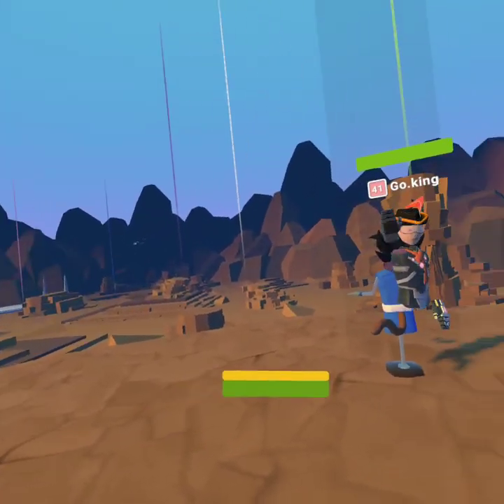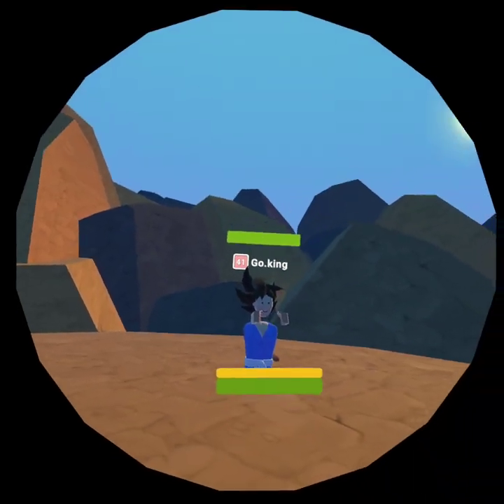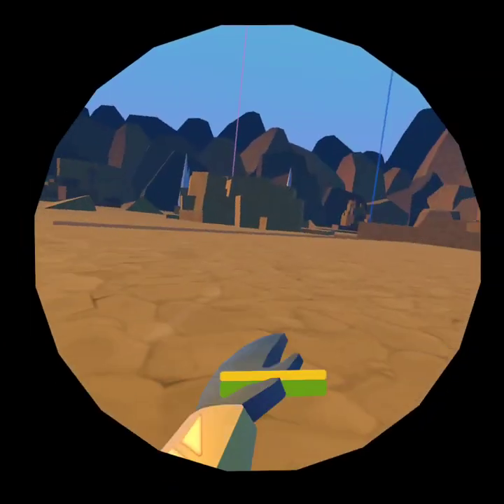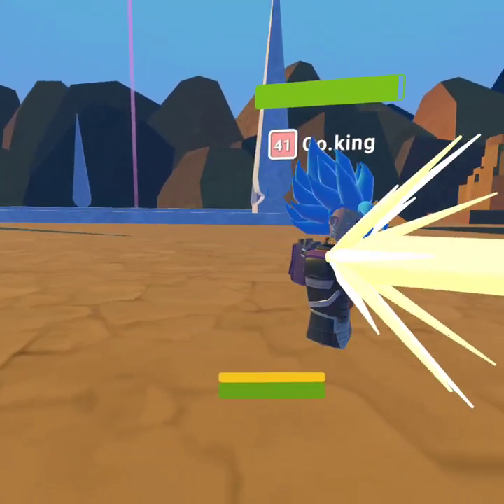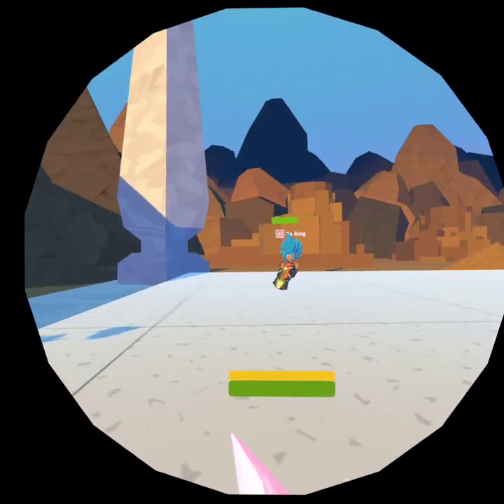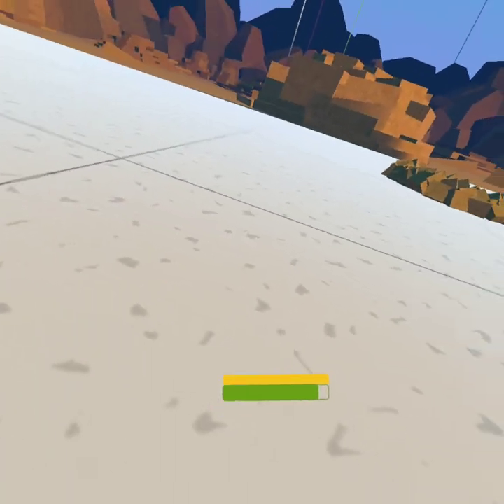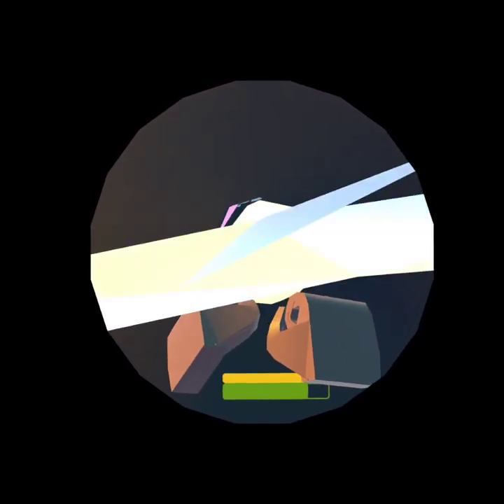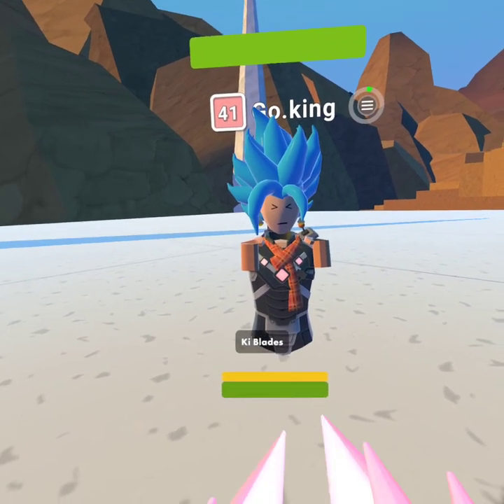Dragon Ball Z PVP two Show off part2.